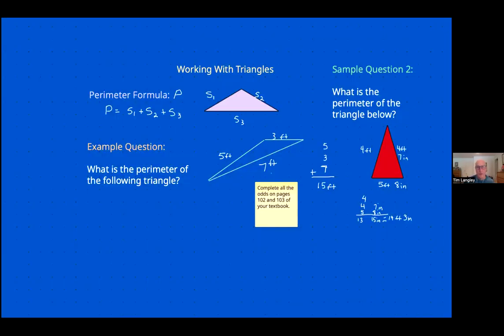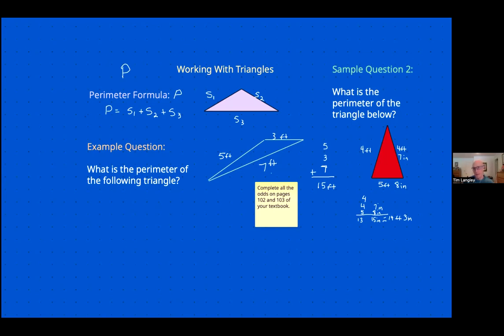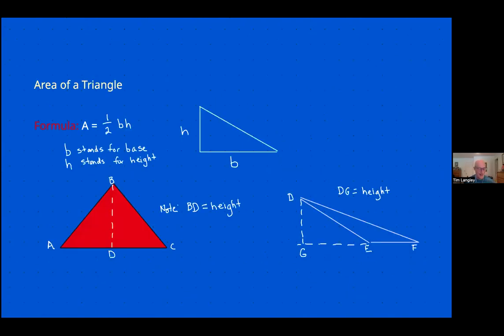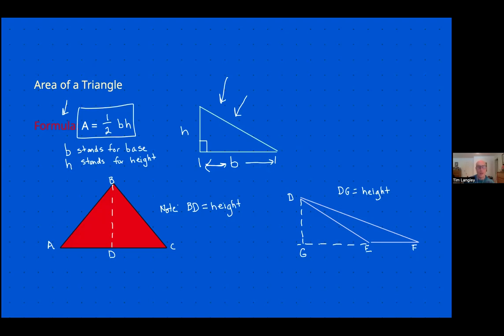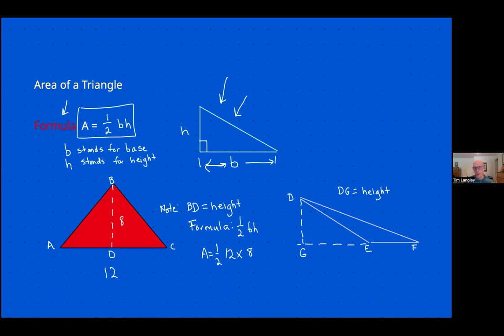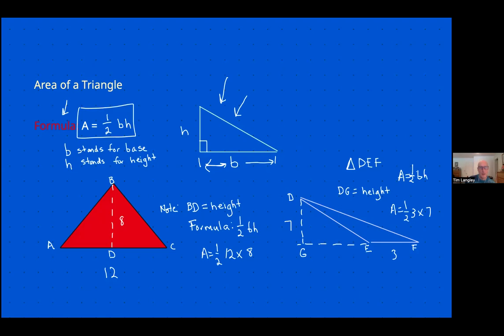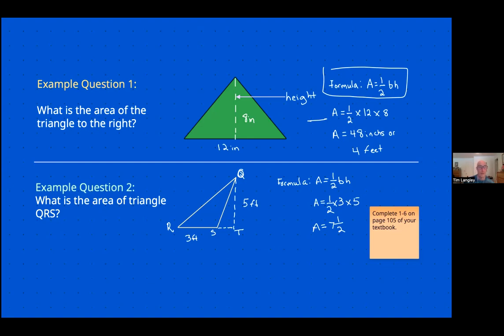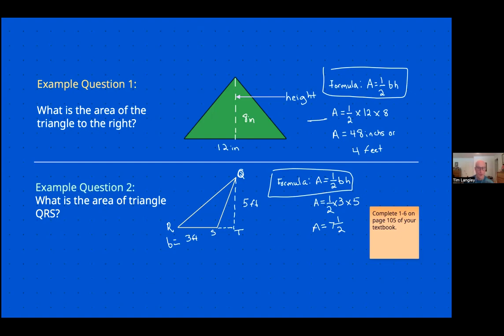Week 6 Day 3 Triangles Perimeter and Area Formula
Perimeter and area of triangles